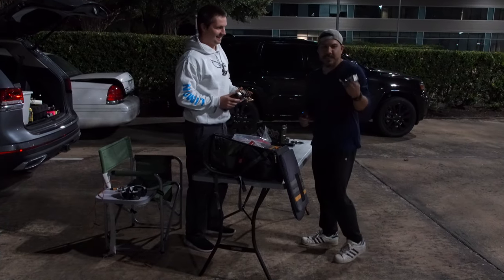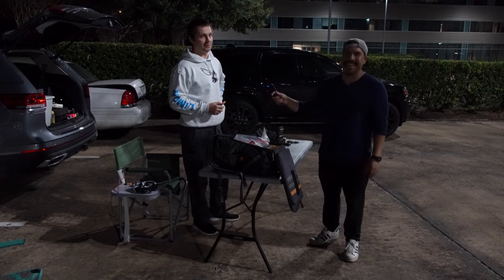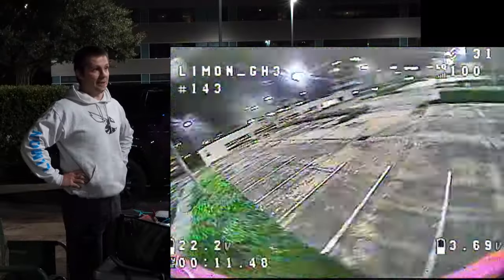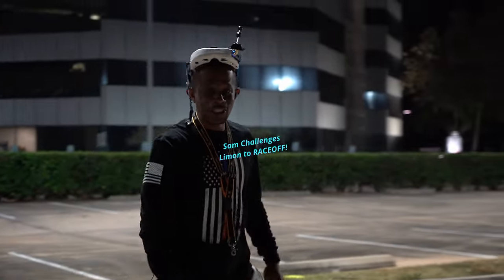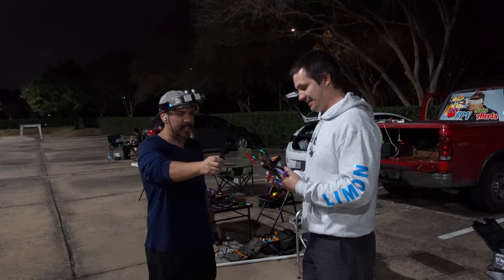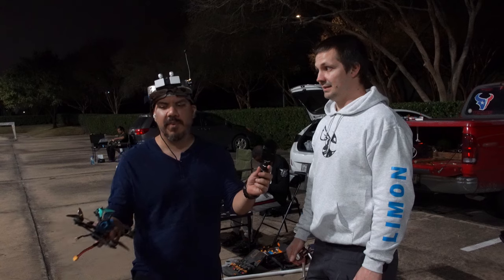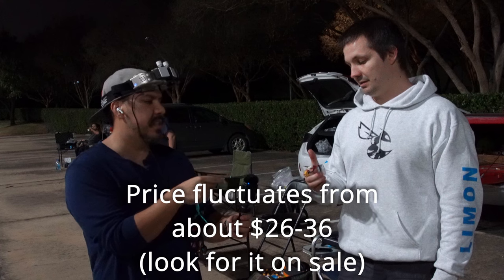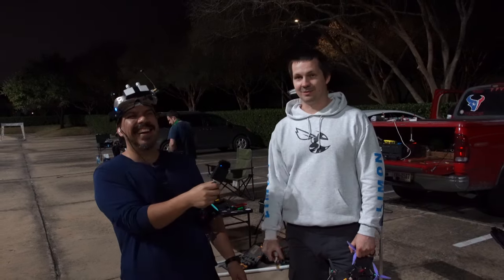Ovonic 1200mah 6S 120C lipo drone battery featuring Limon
1200mah 6S
2200mah 3S